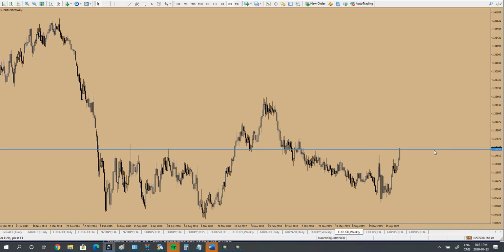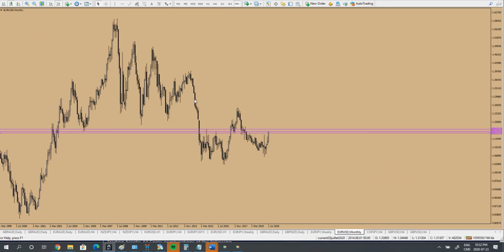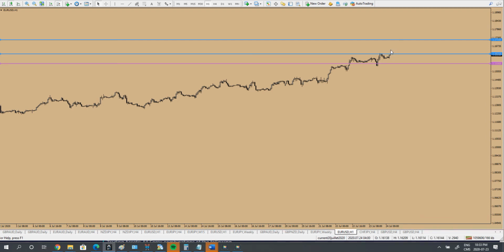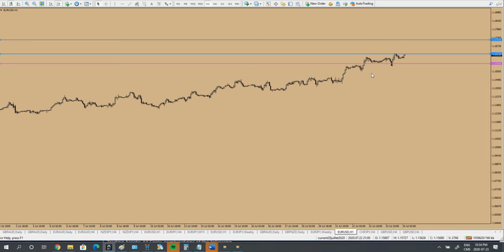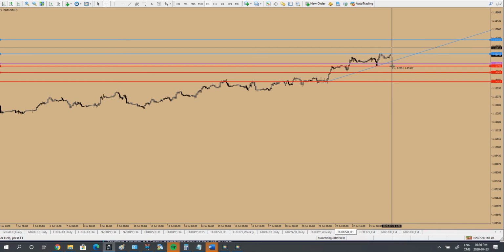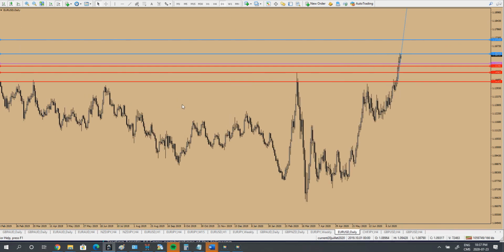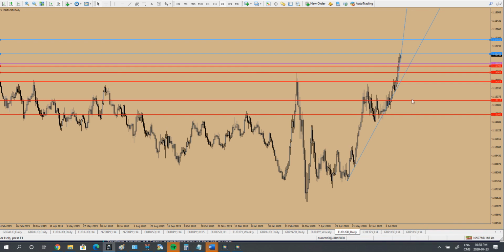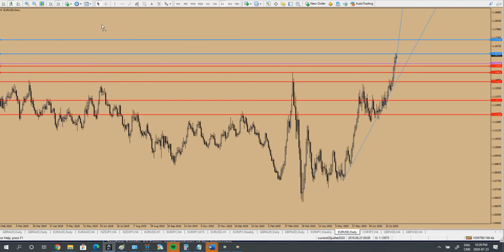EurUsd analysis (23 07 2020)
Im looking for eurUs